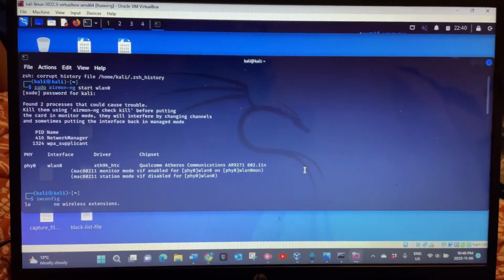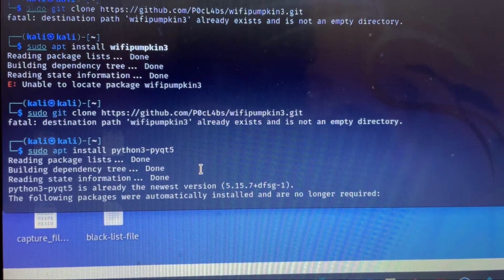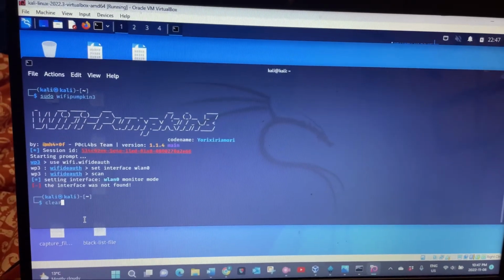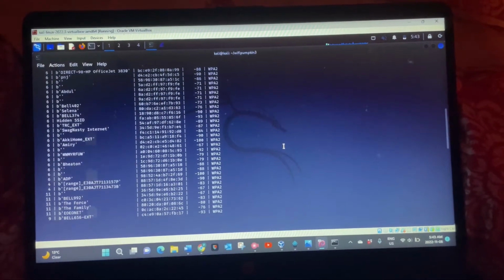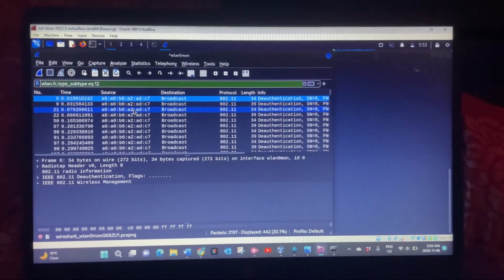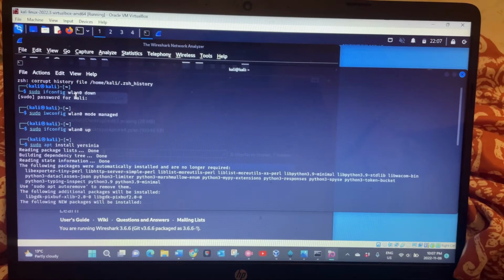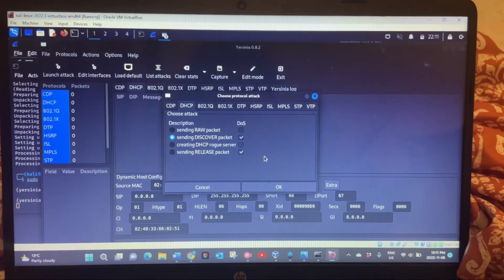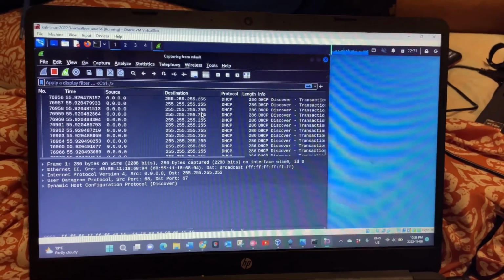deauth and dhcp attacks